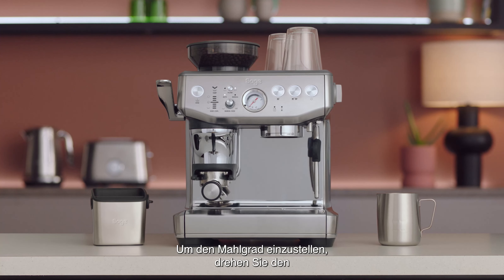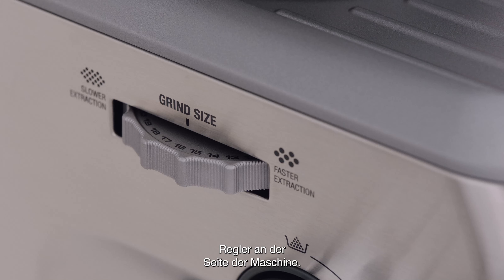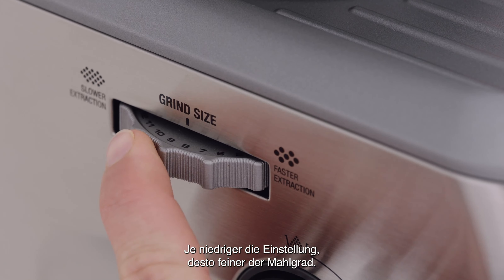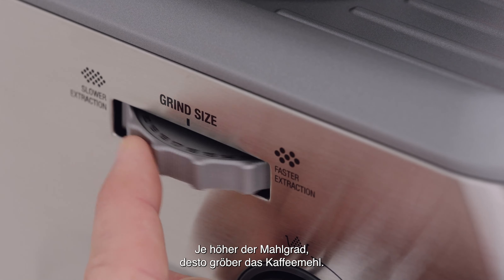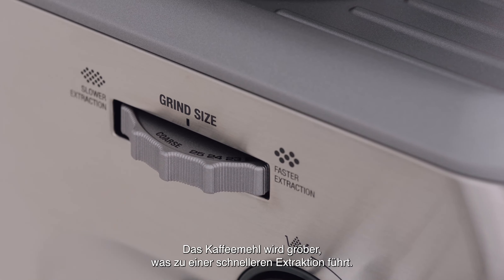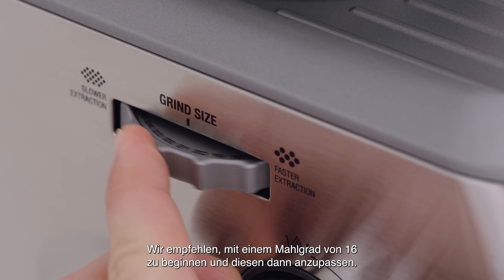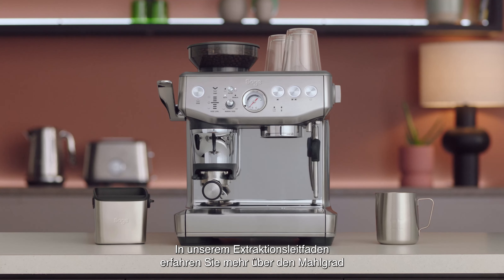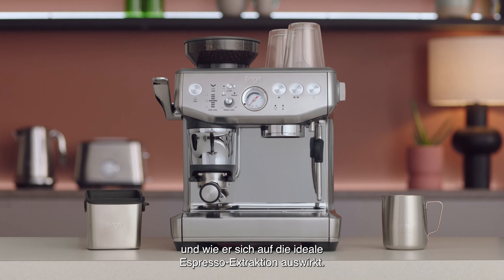The Barista Express™ Impress | De maalgraad van het espressoapparaat aanpassen | Sage Appliances NL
Heerlijke koffie begint met verse koffiebonen die heel precies gemalen en gedoseerd zijn.

De maalgraad is de sleutel waarmee je de rijke aroma's van je koffiebonen ontsluit. De Barista Express™ Impress heeft 25 maalinstellingen en ons nieuwe Impress™ Puck System biedt ondersteunde handmatige technologie zodat je in een minuut van koffieboon naar koffiekopje kunt gaan.

Of je nu de voorkeur geeft aan grof of fijn gemalen koffie, de aanbevolen maalgraad staat standaard op 16. Je kunt deze naar wens aanpassen met de draaiknop aan de zijkant van het espressoapparaat.

Weet je niet welke bonen je moet gebruiken? Hier kom je alles te weten over de beste bonen voor je apparaat